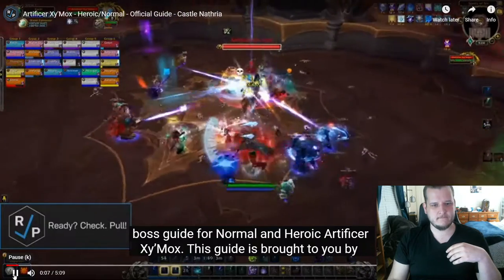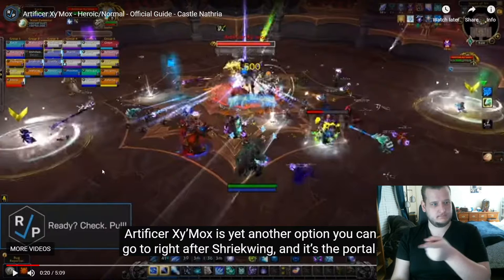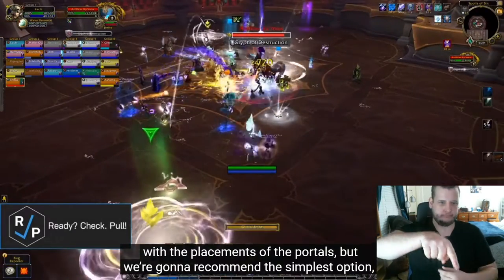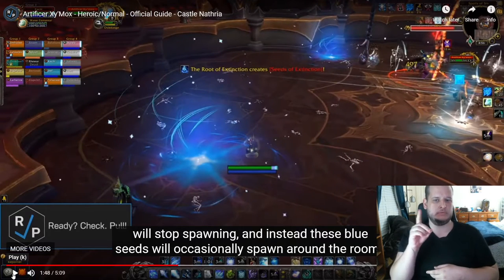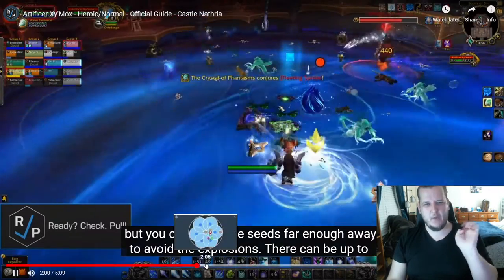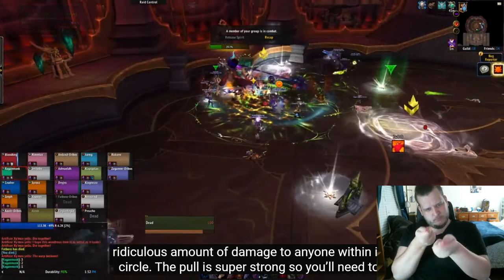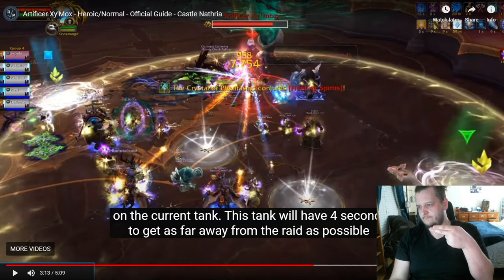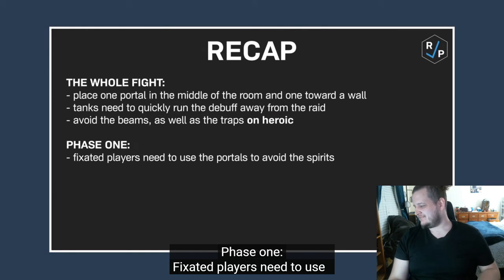Normal/Heroic Artificer Xy'Mox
ASL Vlog about the boss from Castle Nathria (Artificer Xy'Mox)